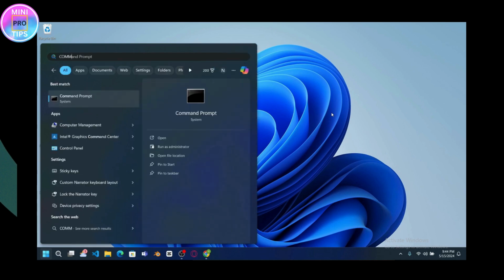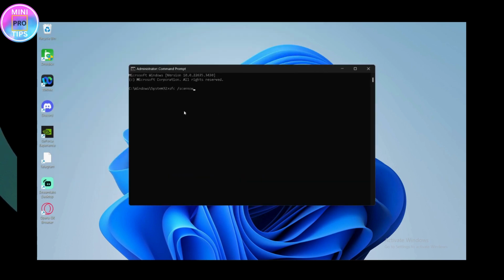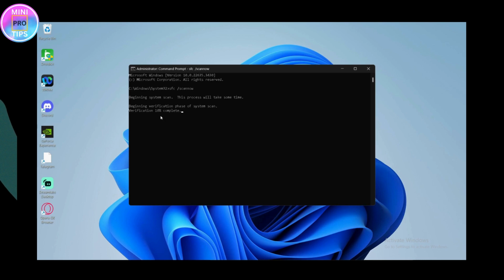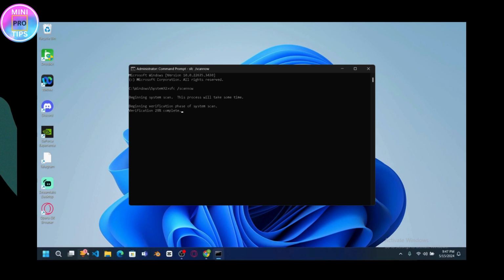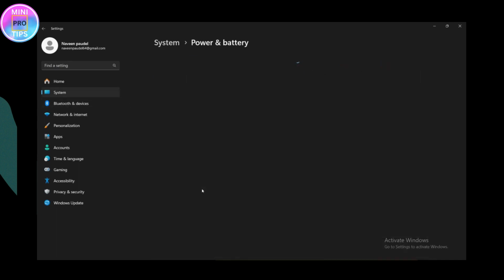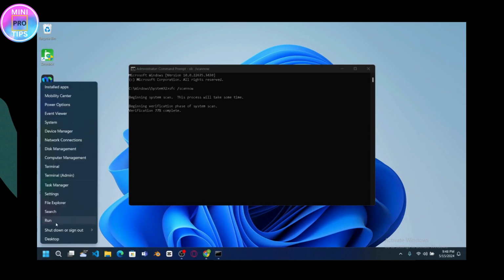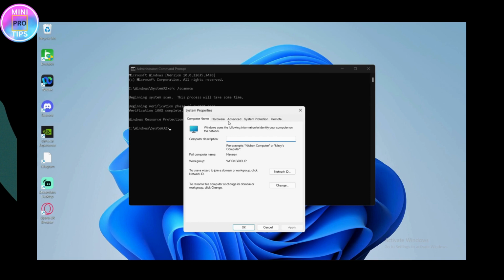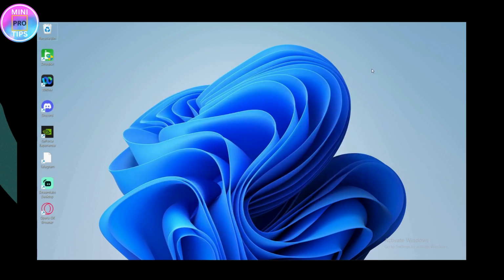Games Keeps Crashing Windows 11 | FIX 2024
How To Fix Games Keeps Crashing On Windows 11

Experiencing frequent game crashes on Windows 11? MiniProTips has the solution! In this comprehensive guide, we'll walk you through the steps to troubleshoot and fix game crashes, ensuring smooth gaming experiences on your Windows 11 system.

Game crashes can be frustrating, but fear not! We'll provide you with a step-by-step tutorial to diagnose and resolve the underlying issues causing your games to crash. From updating drivers to adjusting compatibility settings, we'll cover all the essential fixes to get your games running smoothly again.

Don't let constant game crashes disrupt your gaming sessions. Watch now and learn how to fix games keeps crashing on Windows 11 with ease with MiniProTips!